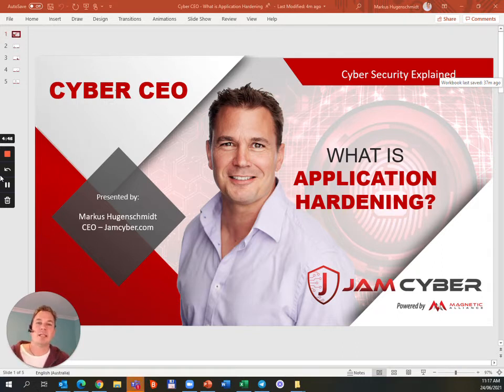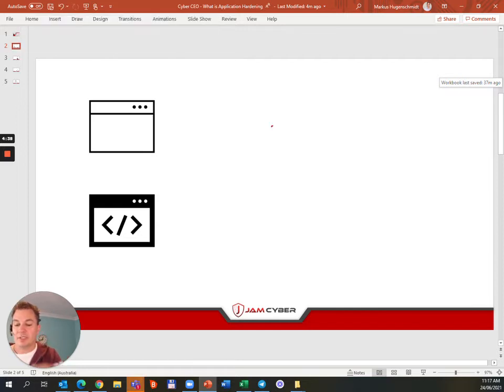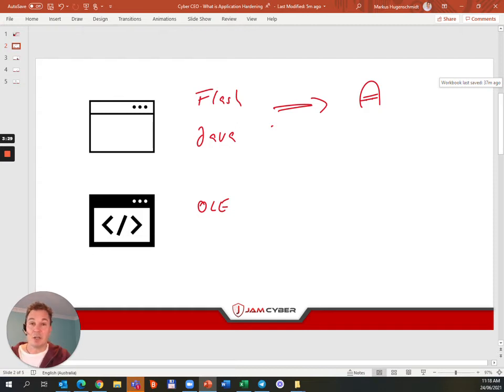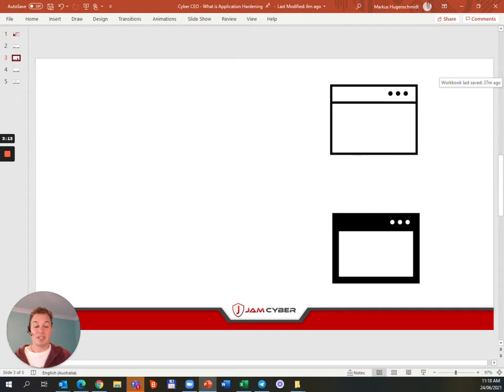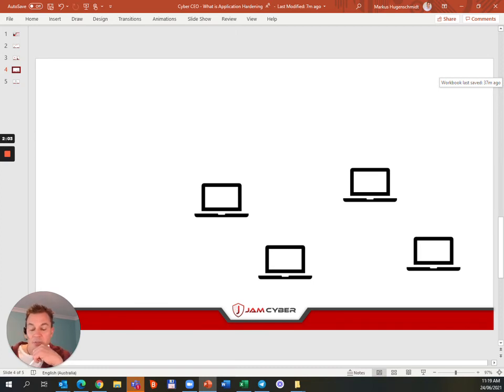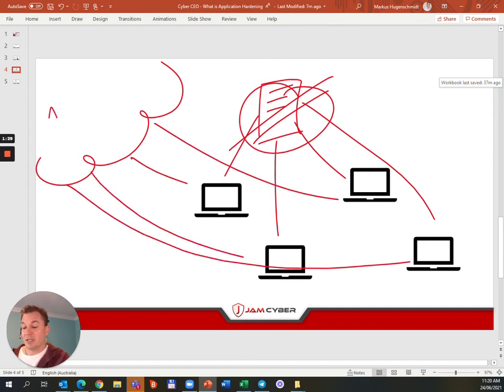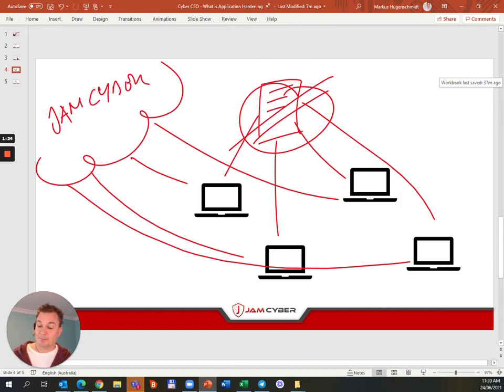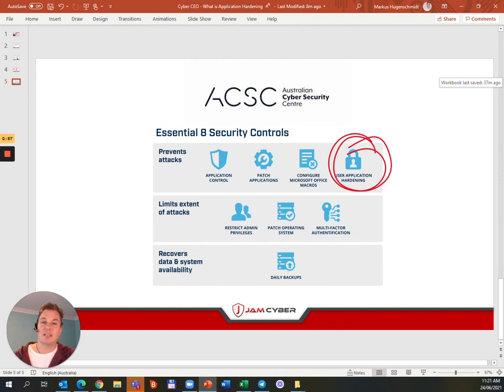Cyber CEO - What is Application Hardening?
Cyber CEO — short videos explaining cyber threats and cyber security for small and medium business. This session asks "What is Application Hardening?"

Application hardening is about disabling technologies that pose unnecessary security risks, such as Flash, Java, and OLE, without affecting the tools your business actually needs. Markus Hugenschmidt, CEO of Jam Cyber, explains how it works, how it can be deployed via the cloud across all devices, and why it is one of the eight controls recommended by the Australian Cyber Security Centre's Essential 8 framework.